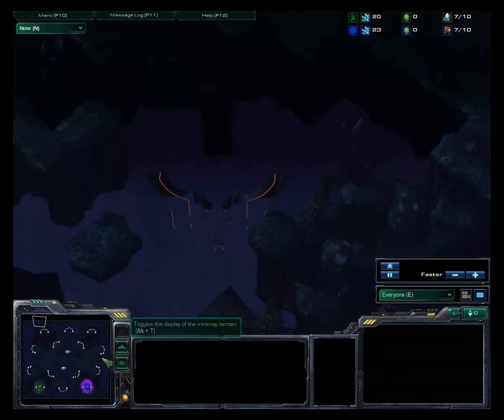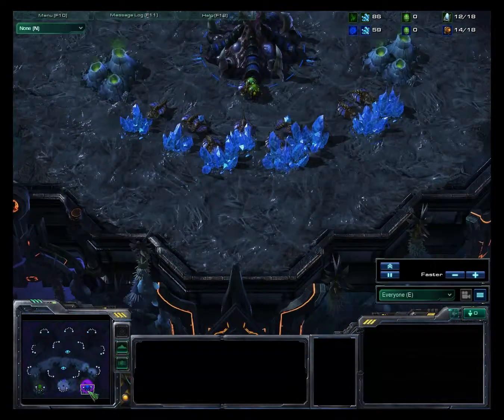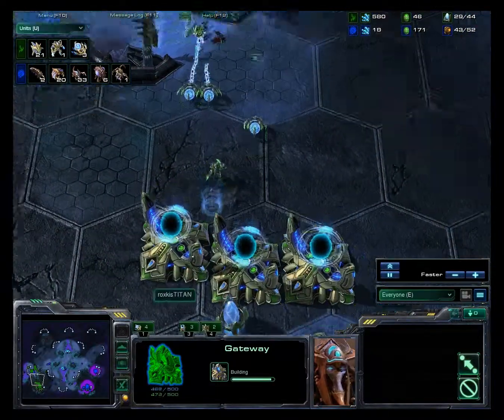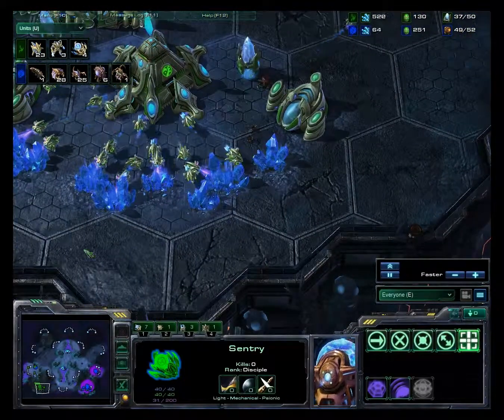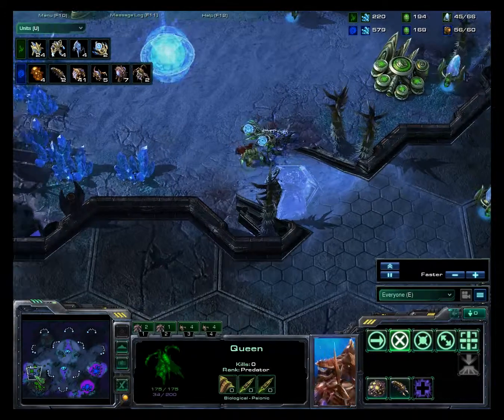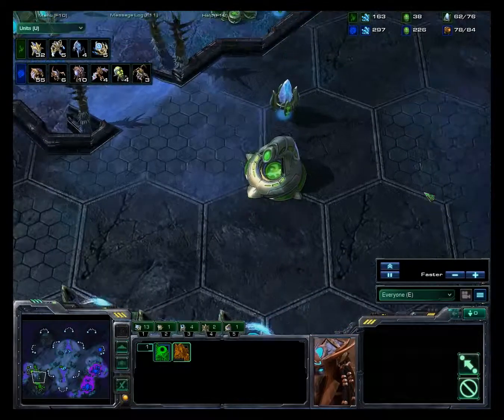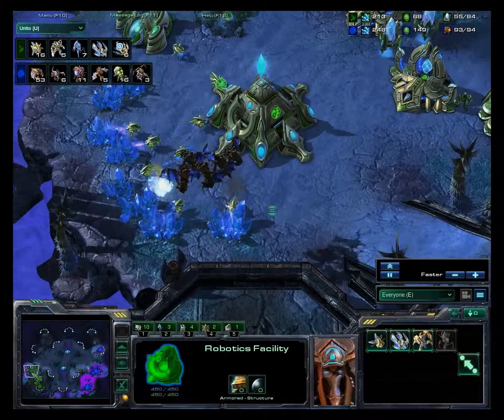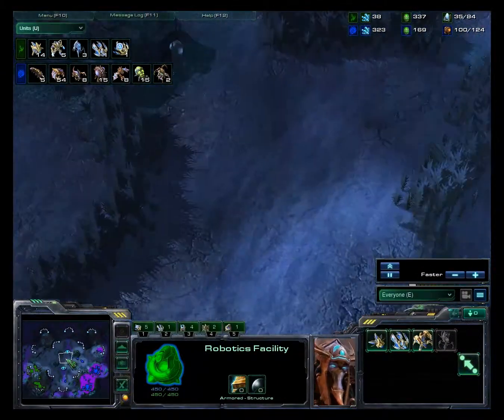Game 4 - Go4SC2 Finals February - AcerNerchio vs RoxkisTitan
Zerg vs Protoss ZvP PvZ Starcraft 2 SC2